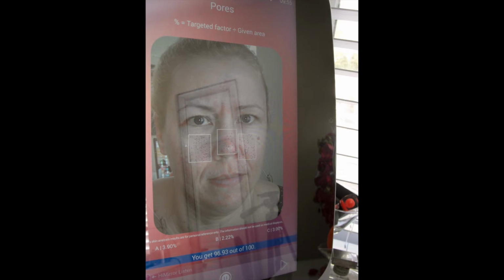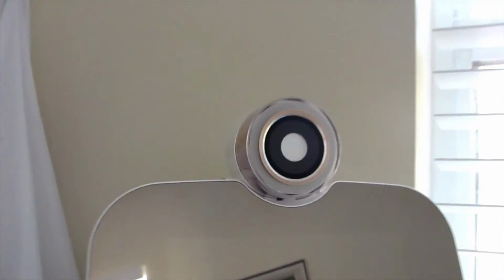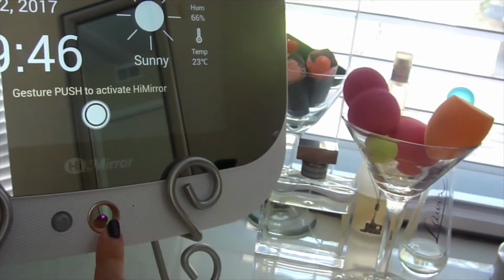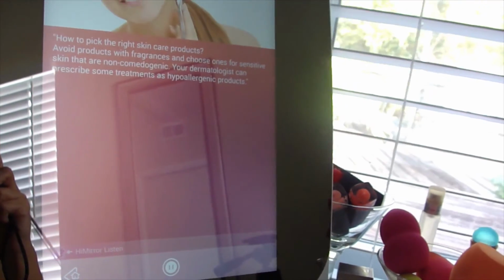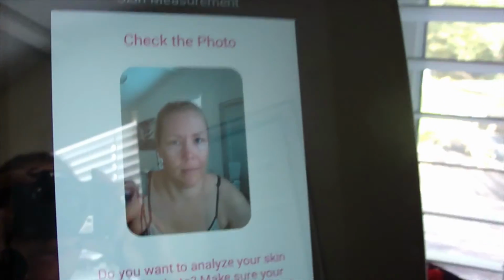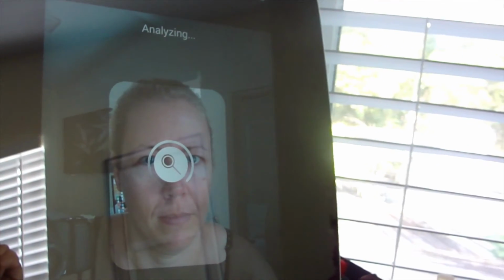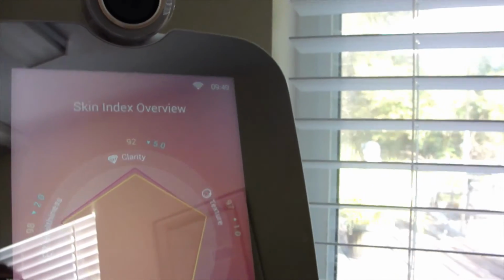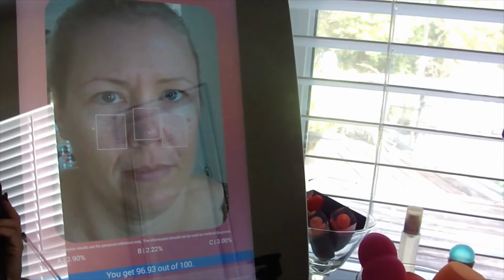HiMirror review: Smart Beauty Mirror with Skin Analyzer! | BEAUTY OVER 40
Today I have a review of a pretty cool device: the HiMirror: a smart beauty mirror with skin analyzer! This is basically a tool that is able to see all of your problem areas on your skin! HiMirror is the world’s first mirror that can help you analyze your skin, track your skin care in terms of effectiveness and so much more. HiMirror is capable of assessing your skin’s condition including wrinkles, fine lines, complexion, dark circles, dark spots, red spots, and pores so that you may take early measures to improve upon your skin and achieve your beauty goals. Does this really work?

💄ON MY LIPS:
Milani Raspberry Rush

💅ON MY NAILS:
Wet n Wild Disturbia

❣️MY BEAUTY-MUST-HAVES:

✔️MY BOOK "HOW TO GET FREE BEAUTY PRODUCTS”